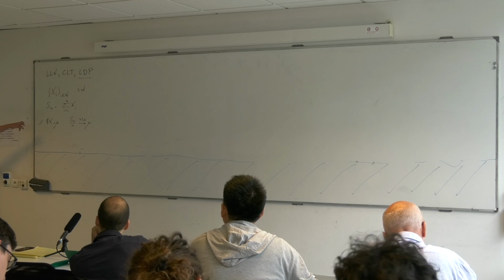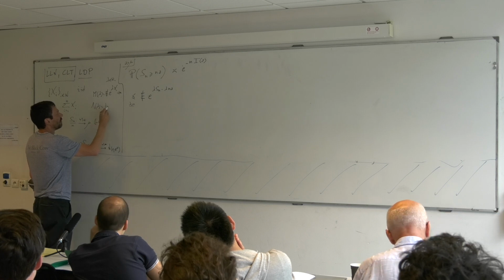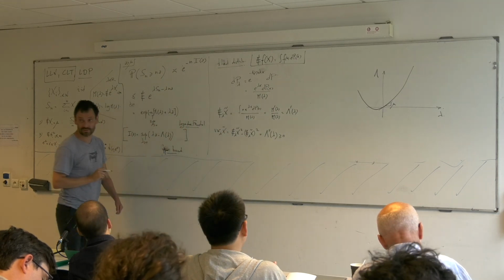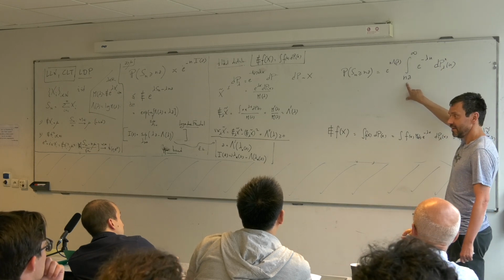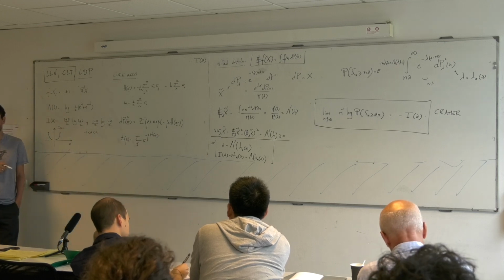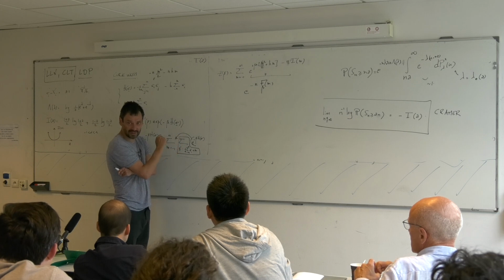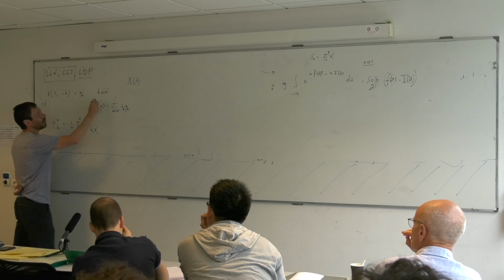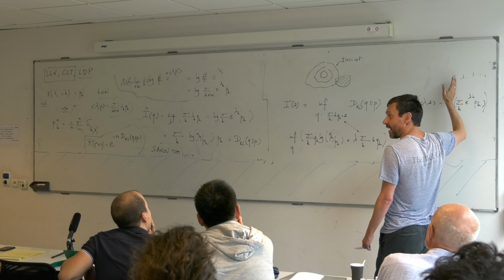Eric Vanden-Eijnden I Beg Rohu 2019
First lecture of the course "Stochastic dynamics, rare events and large deviations" by Eric Vanden-Eijnden at the 2019 Beg Rohu summer school